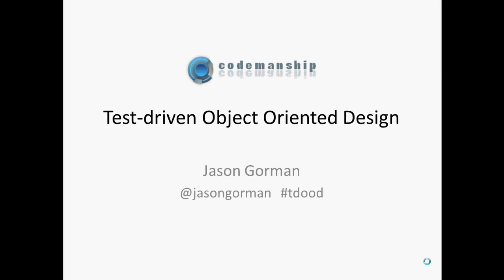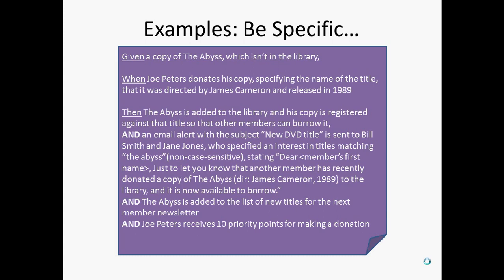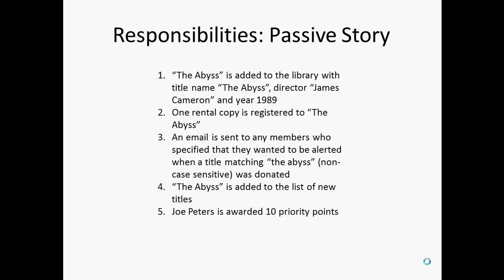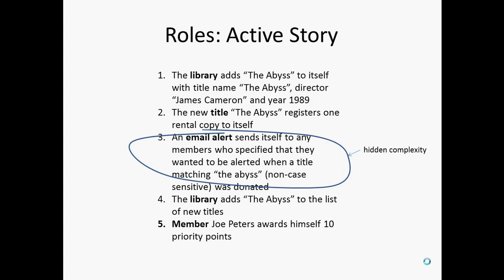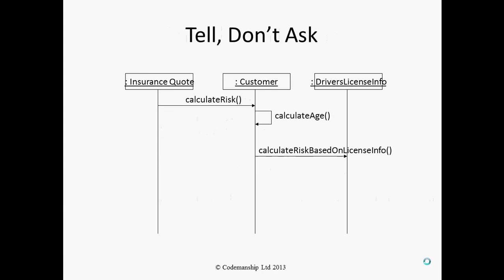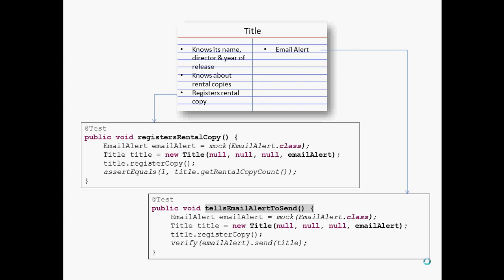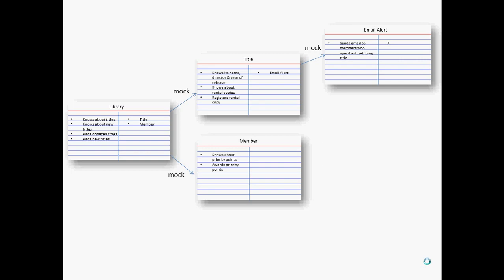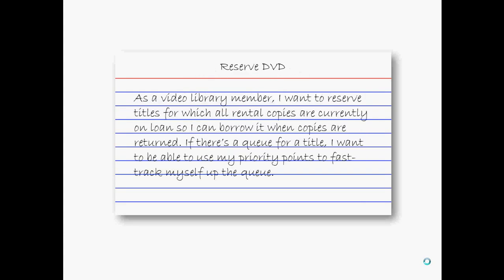Test-driven Object Oriented Design - Codemanship